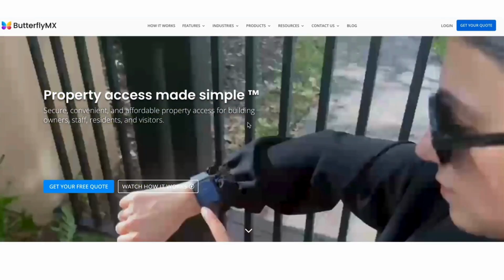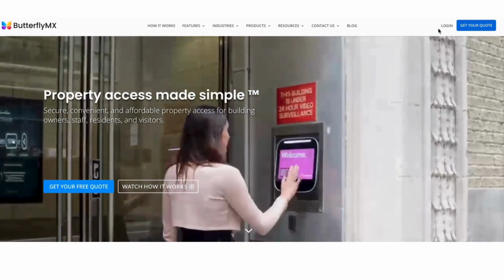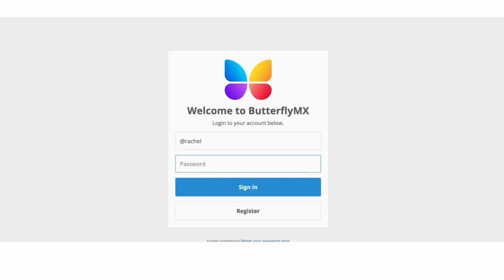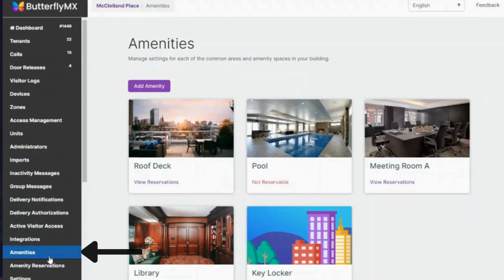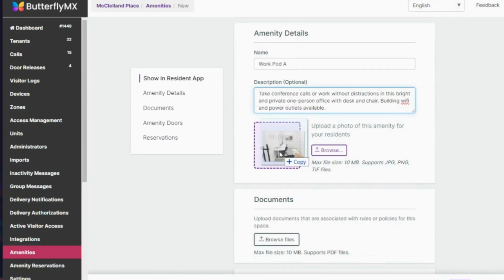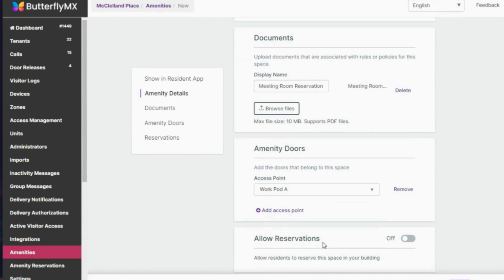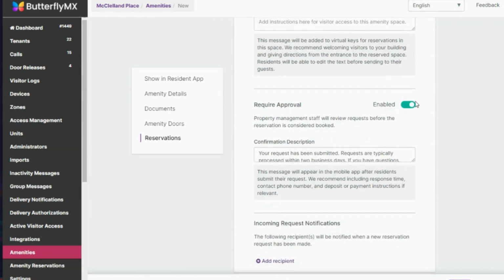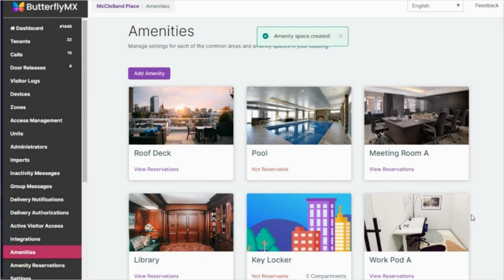ButterflyMX - How to Set Up Amenity Reservations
Learn how to set up amenity reservations at your property with ButterflyMX.

In this video, we provide a brief overview of how to set up amenity reservations for your residents at your property. First, you log into your account from the ButterflyMX OS login page. From the live building page, you must then select the amenities tab. This will bring you to a form where you can add your amenity to the system and fill in additional details about it. Lastly, if you would like to review amenity requests from residents, then turn on the require approval feature.